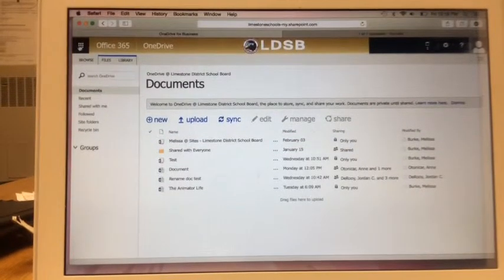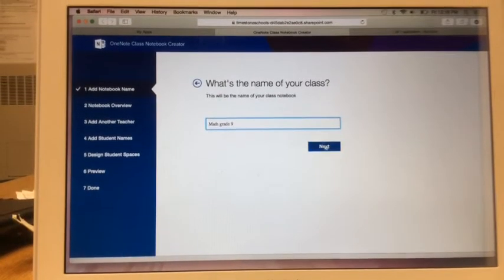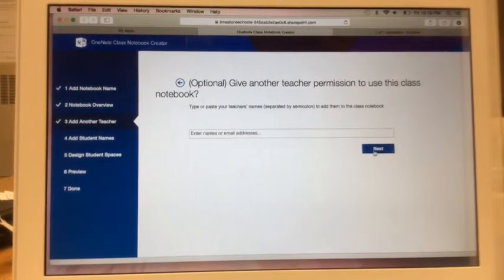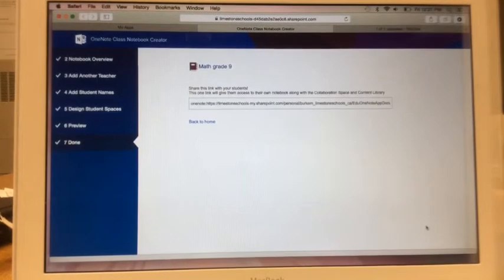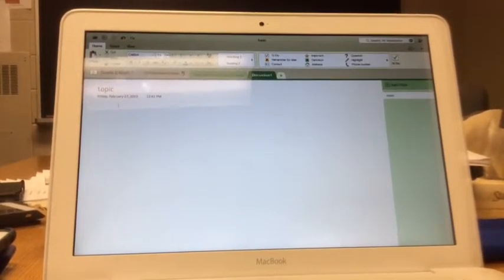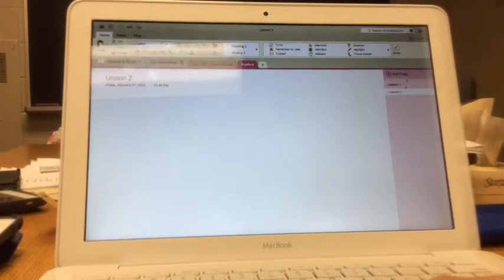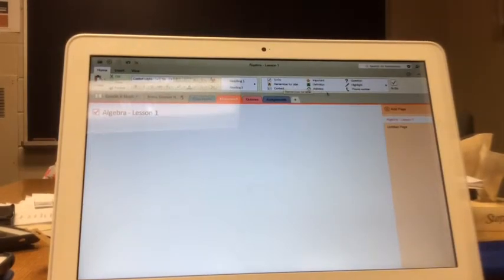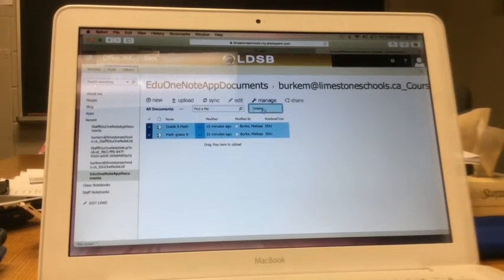OneNote Classroom Notebook